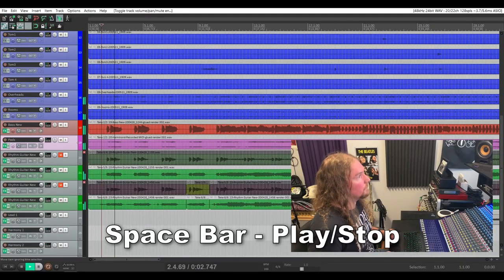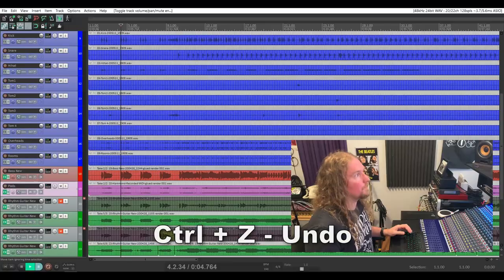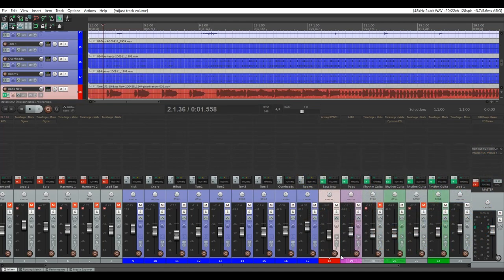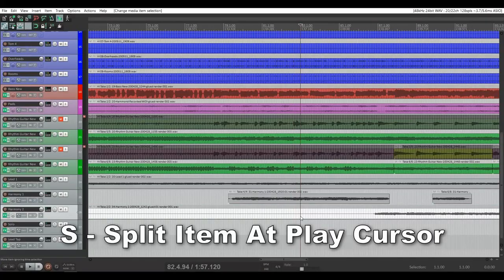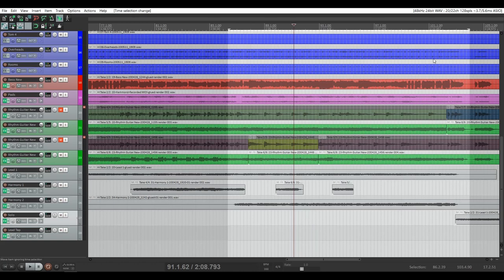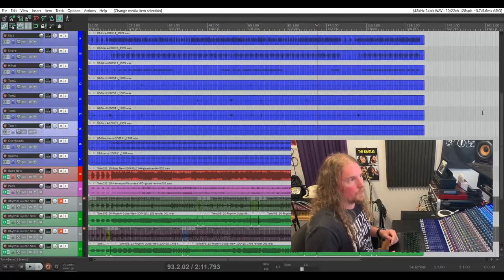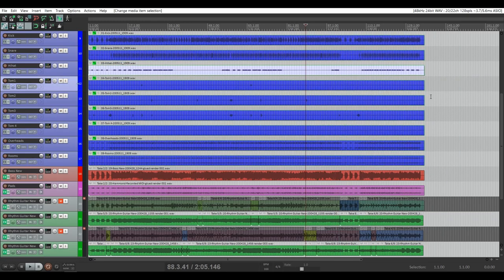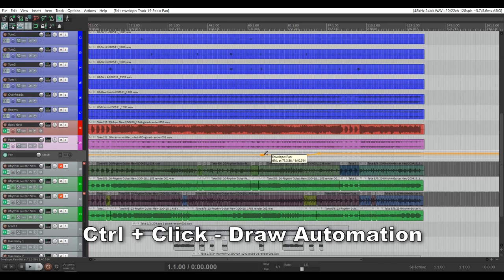Reaper's Basic Hotkeys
Using hotkeys is the number 1 way to increase your speed and productivity in the studio! In this video I go over the hotkeys I use every single time I open Reaper, from the most basic play/stop functions to mixing and editing shortcuts.